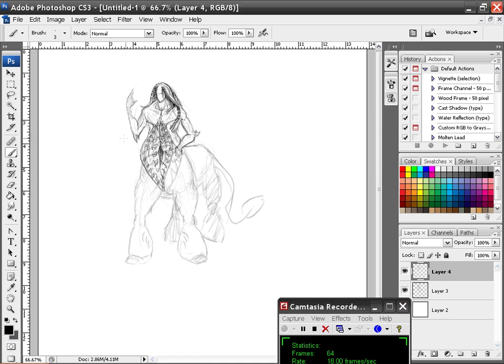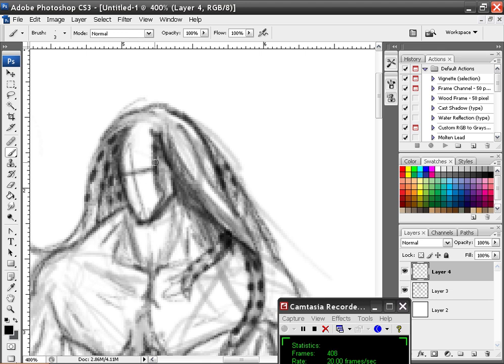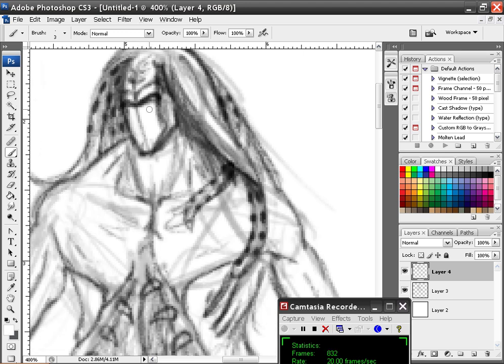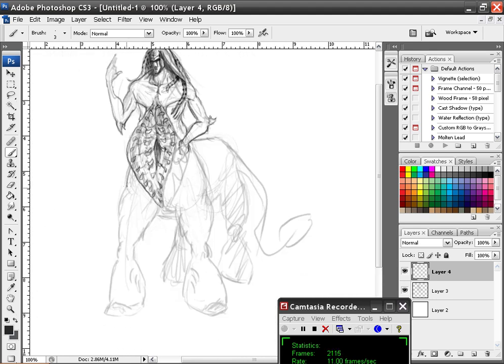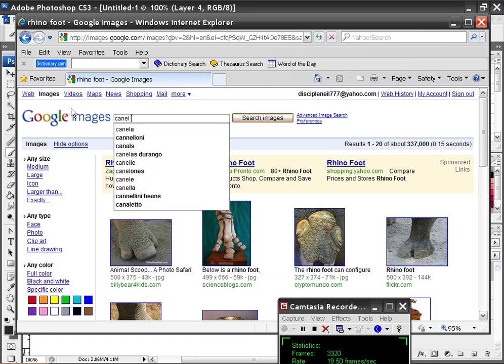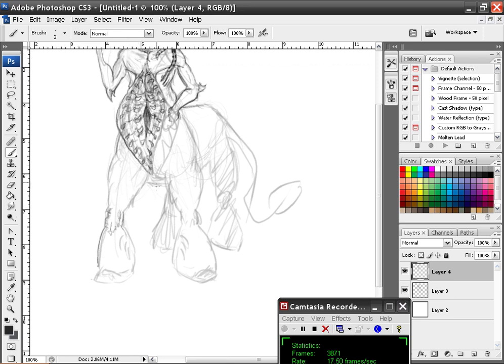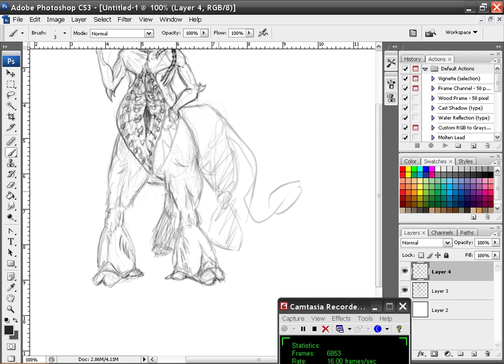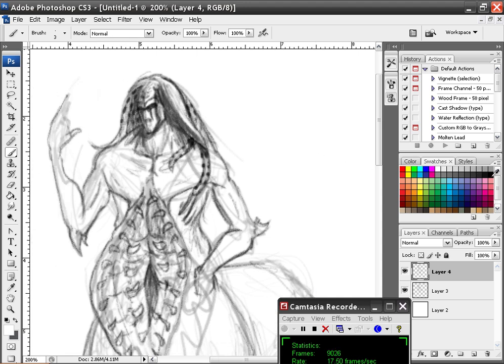Process of Creature Design 4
Learn how to design creatures.